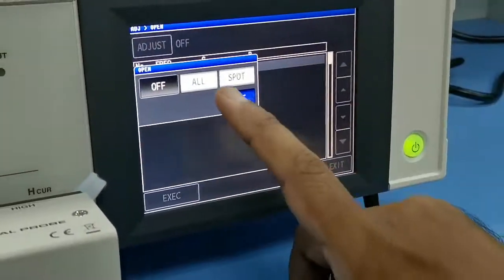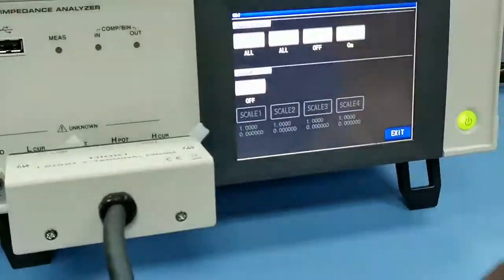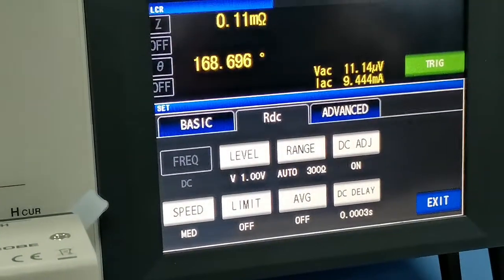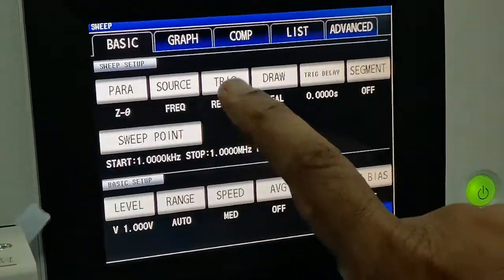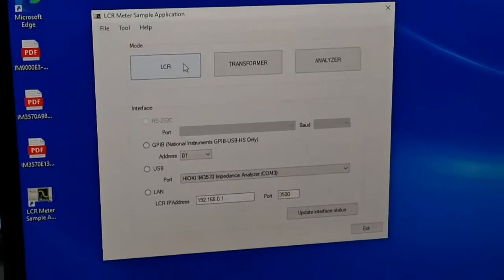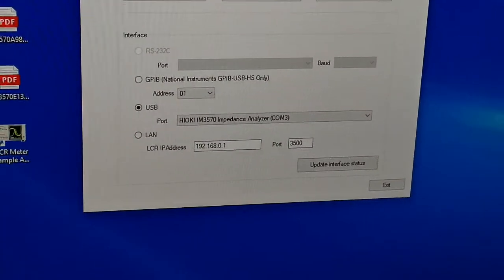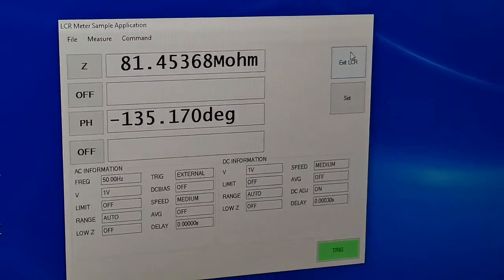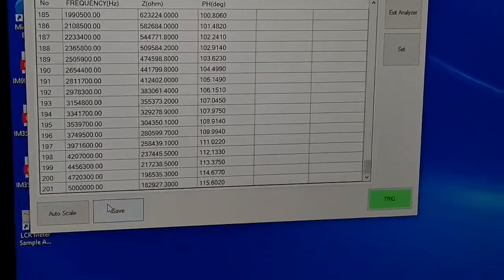HIOKI — IM 3570 Impedance Analyzer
IM3570 Impedance Analyzer, an LCR meter and an impedance analyzer capable of measurement frequencies of 4 Hz to 5 MHz and test signal levels of 5 mV to 5 V have been combined into one measuring instrument.

Advanced capabilities include LCR measurement with AC signals, resistance measurement with direct current (Rdc), and sweep measurement which continuously changes the measurement frequency and measurement level.